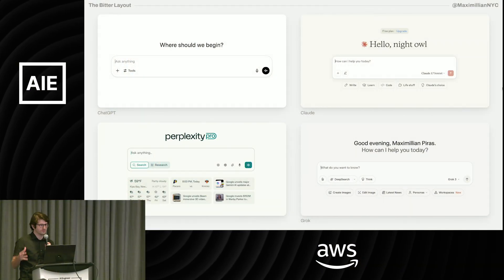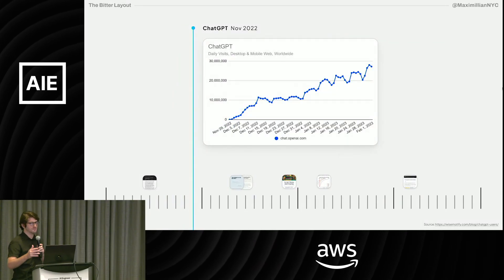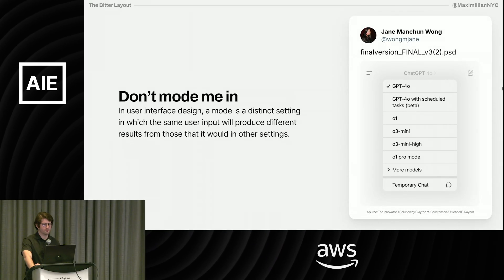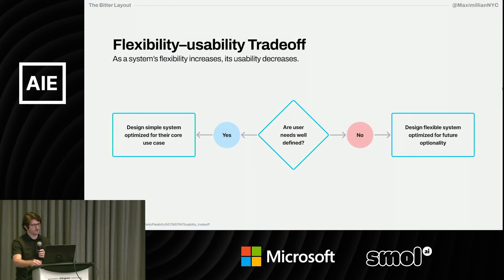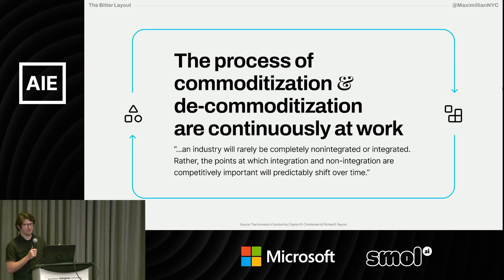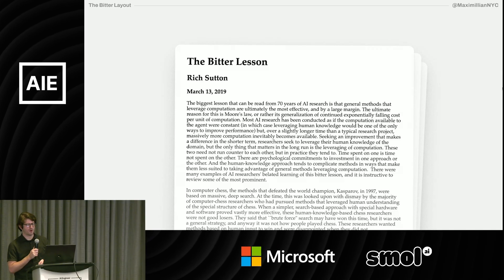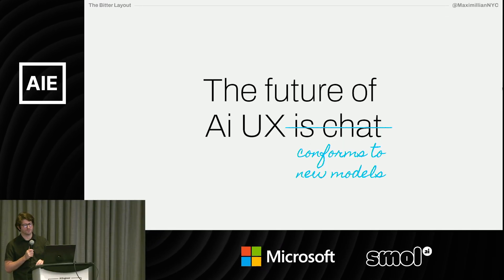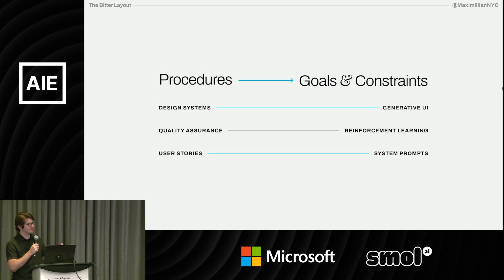The Bitter Layout or: How I Learned to Love the Model Picker — Maximillian Piras, Yutori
Are conversational interfaces the future or, as many designers have suggested, a lazy solution that is bottlenecking AI-HCI? Despite well-documented usability issues, the design of many AI applications defaults to an input field, turn-by-turn flow, and an endless model picker — I call this “The Bitter Layout”.

In this talk, we’ll explore how Clay Christensen’s theory of commoditization from the early PC industry can explain why scaling laws require AI interfaces to remain modular until models fully commoditize. The killer feature of conversational interfaces may not be that they’re natural, but that they’re conformable. Learn how to evolve interfaces as inference scales, spot shifts in the basis of competition, and stop worrying about the next model update steamrolling your design decisions.

Foothill G 1&2: Design Engineering

About Maximillian Piras
Currently the Founding Designer at Yutori working on AI web agents. Previously, Head of Design at Headliner and Sr. Designer at 8tracks. Led cross-platform UIUX design for multiple early-stage consumer startups shipping to millions of users. Contributing writer to Smashing Magazine covering AI-first design. Before that, developed graphics and animations for clients including Giphy, MIT, and Ryuichi Sakamoto.